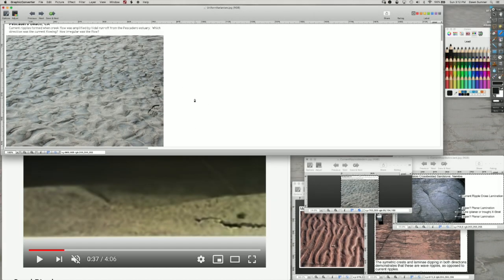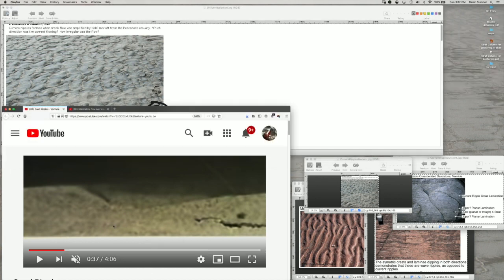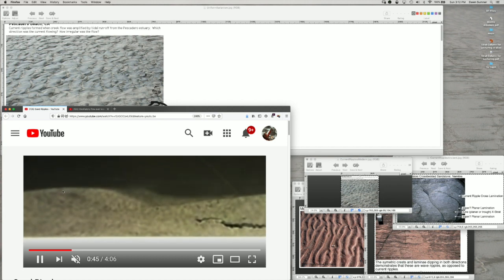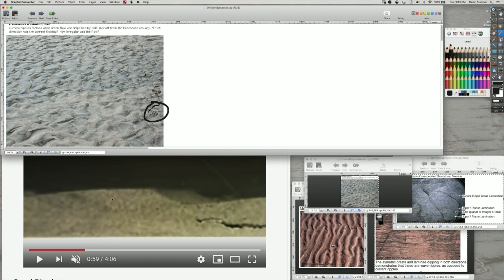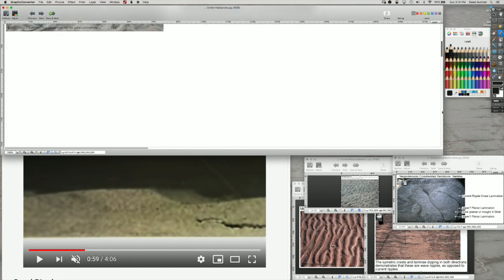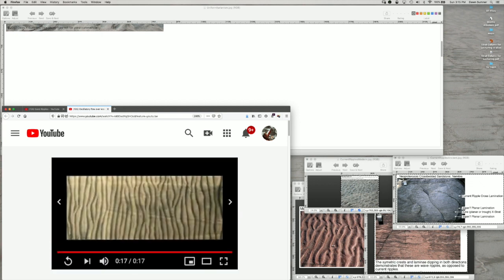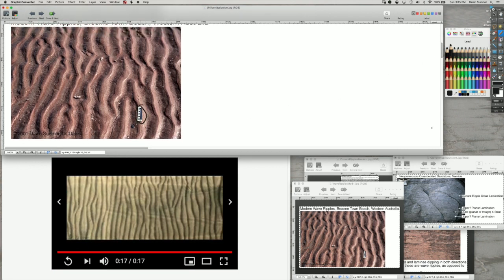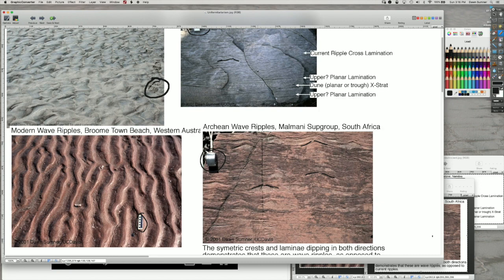Principle of Uniformitarianism (sed strat)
The principle of uniformitarianism allows us to connect modern processes to the characteristics of the sediments in them to the interpretation of ancient sedimentary rocks. The key concept is that similar processes produce similar deposits irrespective of when those processes occurred.

This video has 3 parts: 1) An introduction to the concept; 2) Examples of applying the principle to current and wave ripples; and 3) A discussion of how uniformitarianism can be used to understand deposits from events or on other planets, e.g. Mars.